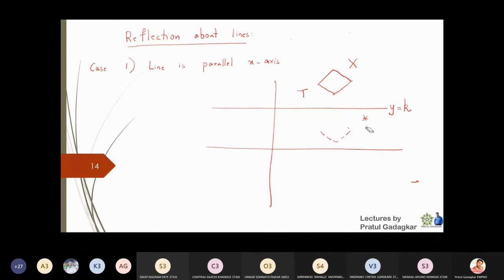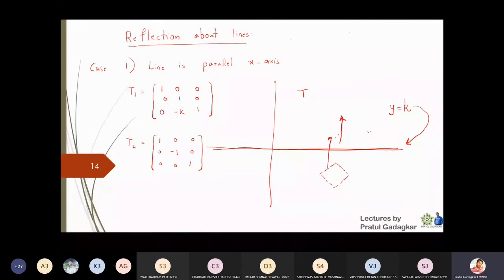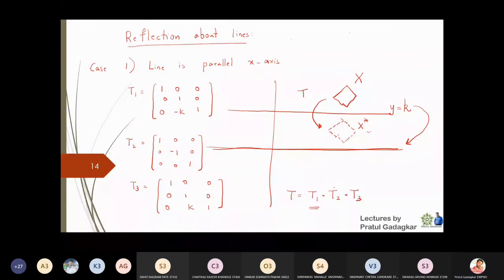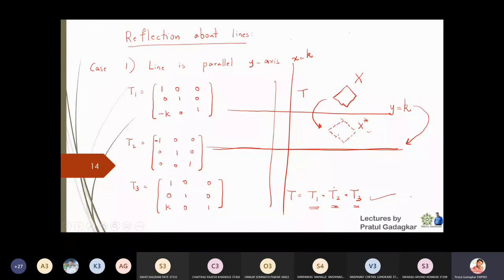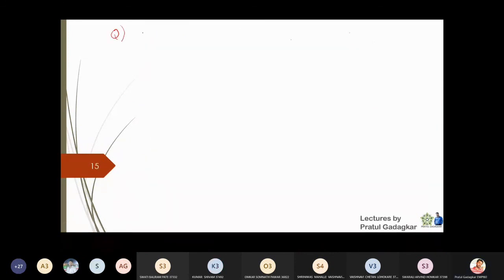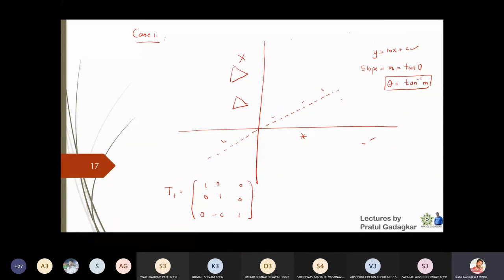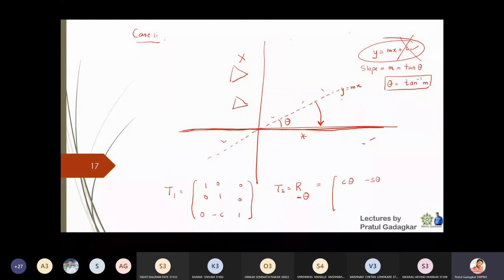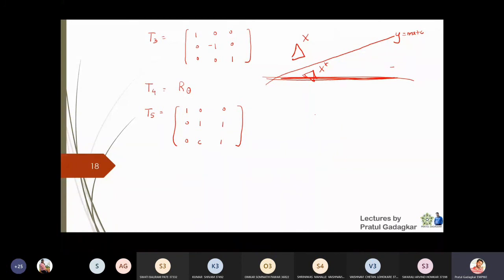Lecture 8 - Reflection about arbitrary lines